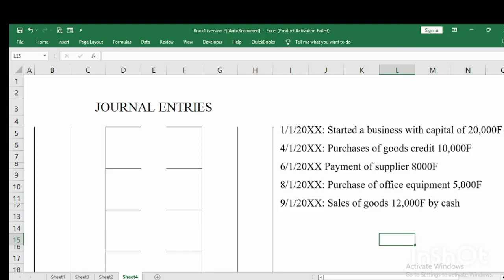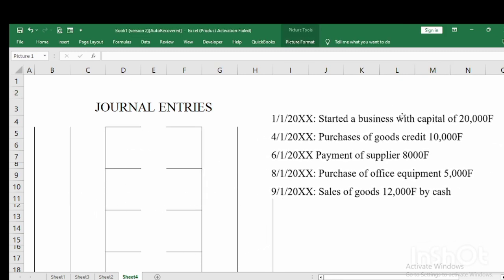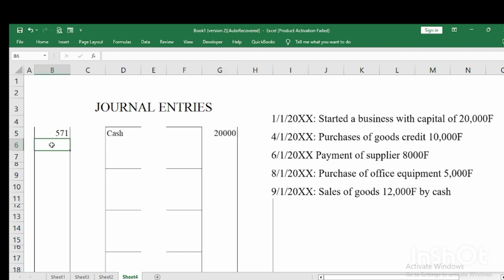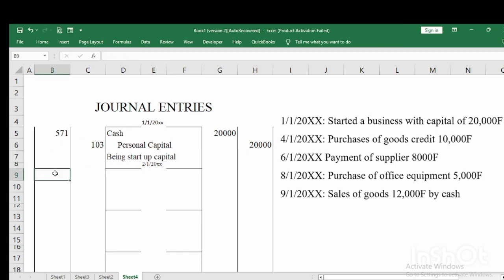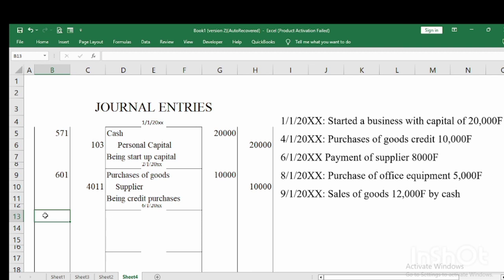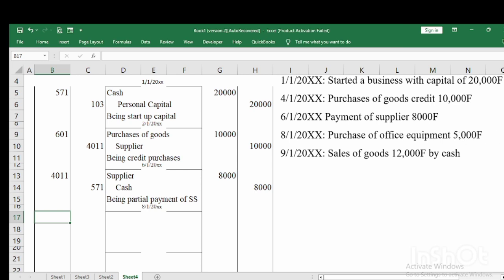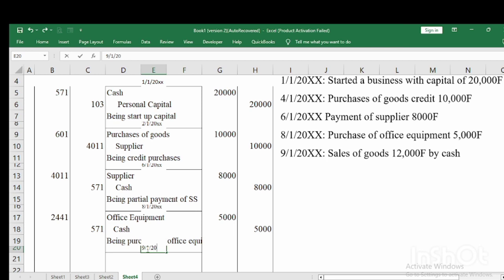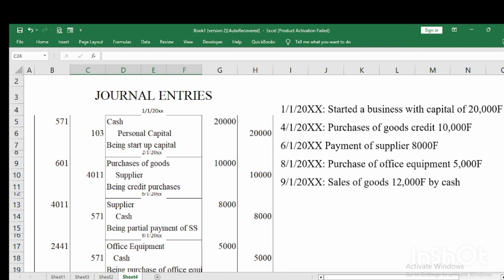How to Do Journal Entries